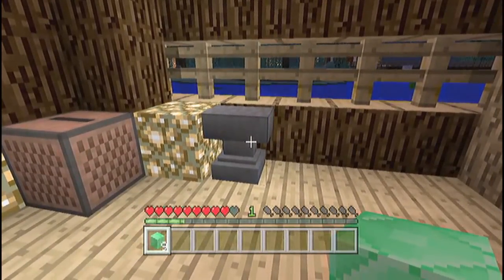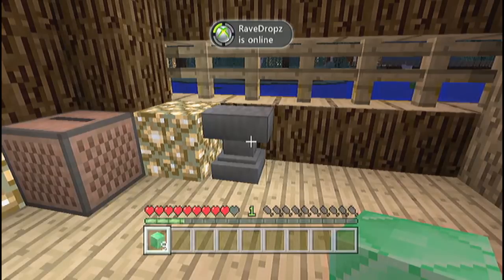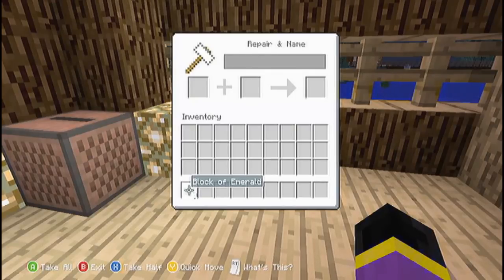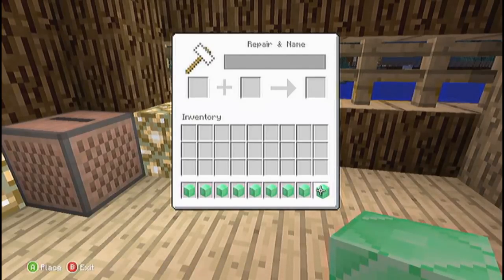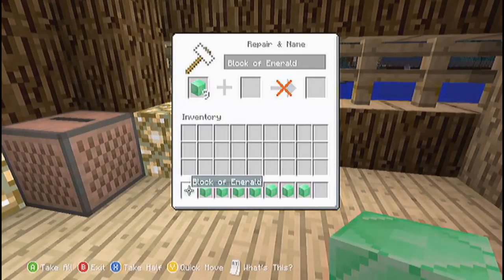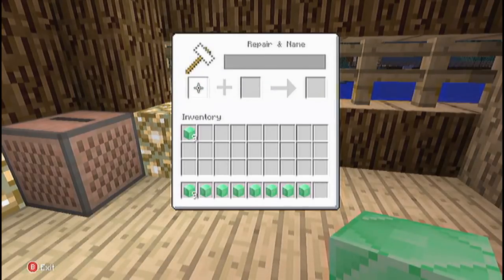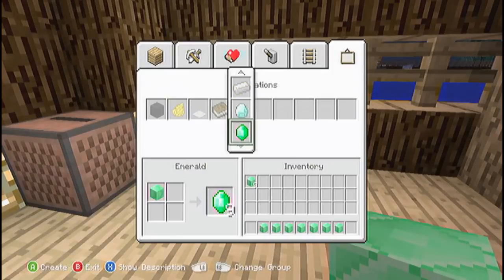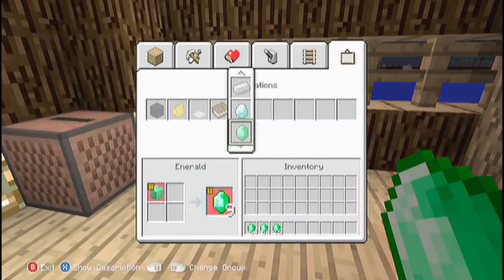Minecraft: Xbox 360 - Anvil Duplication Glitch/Unlimited Emeralds/Unlimited Diamonds on TU14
If you would like to play Xbox with me, message me.
Gamertag: daRealRush